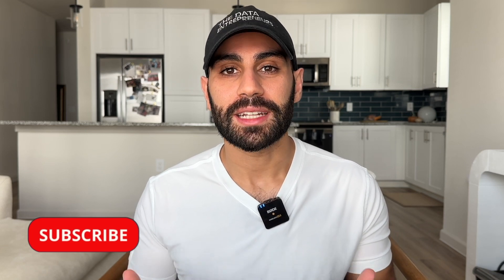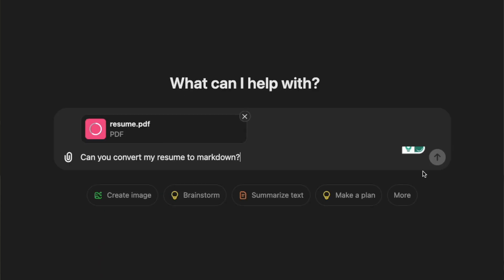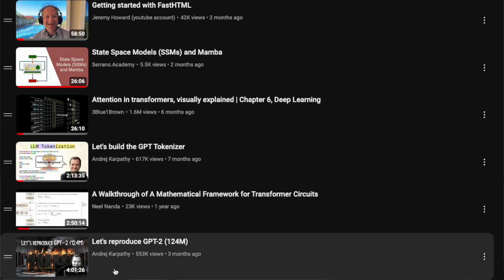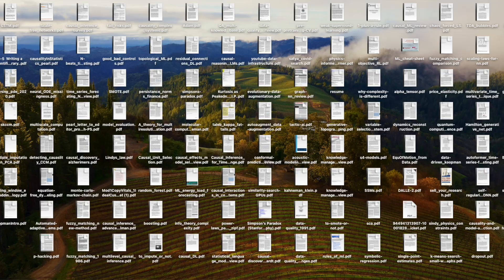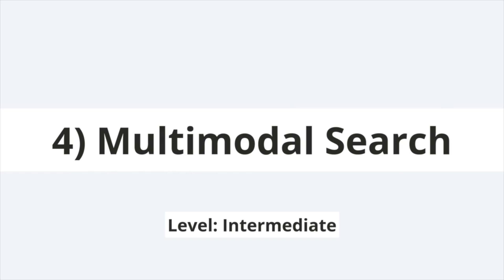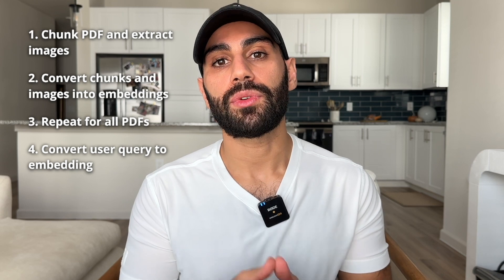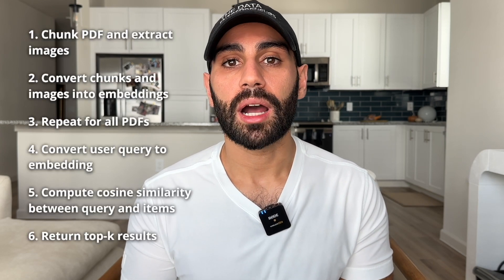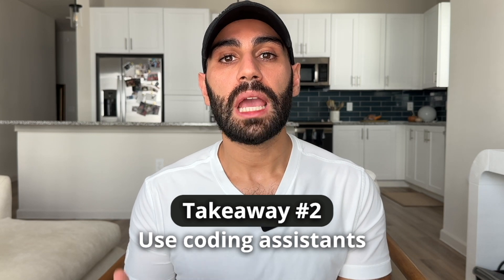5 AI Projects You Can Build This Weekend (with Python)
Here, I share 5 AI projects you can build at three levels of sophistication. I break down the steps and Python libraries needed to implement each idea.

Intro - 0:00
Picking Projects - 0:34
Project 1: Resume Optimizer - 1:15
Project 2: YouTube Video Summarizer - 2:32
Project 3: Desktop Organizer  - 3:36
Project 4: Multimodal Search - 4:48
Project 5: Multimodal RAG - 6:30
2 Key Takeaways - 7:35